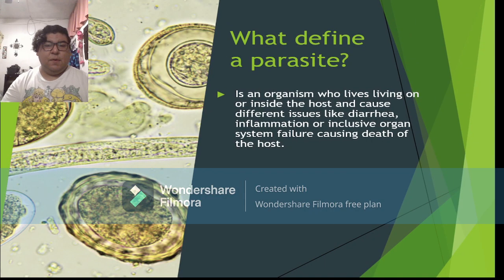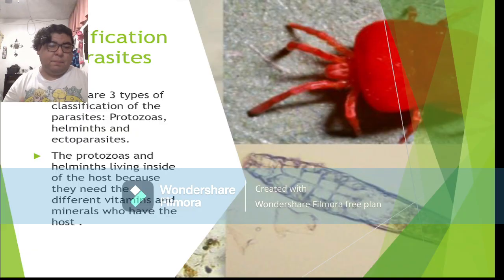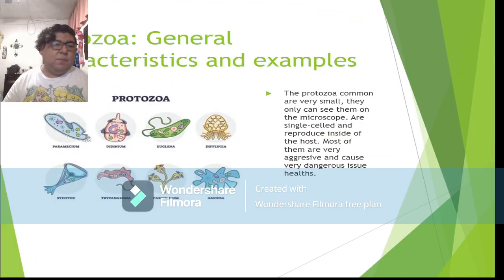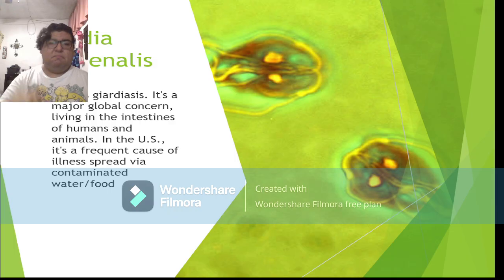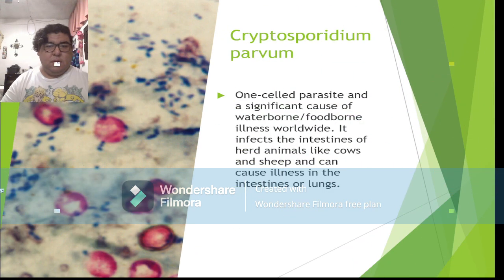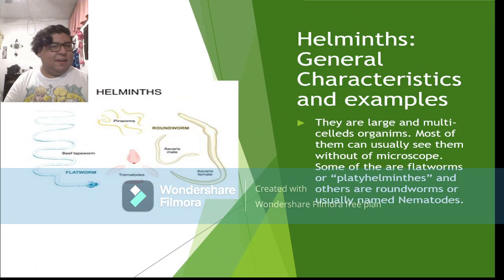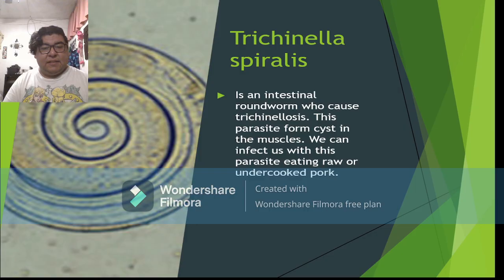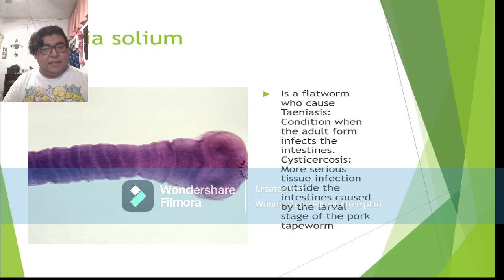PPA 2 Ingles Avanzado